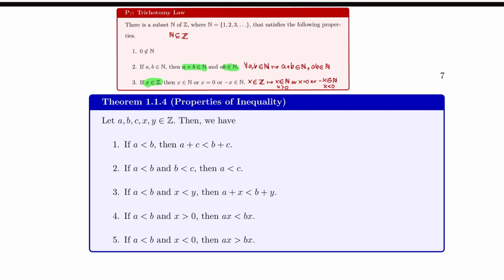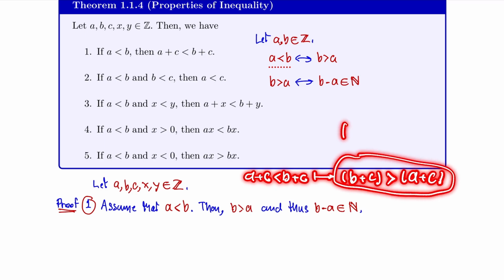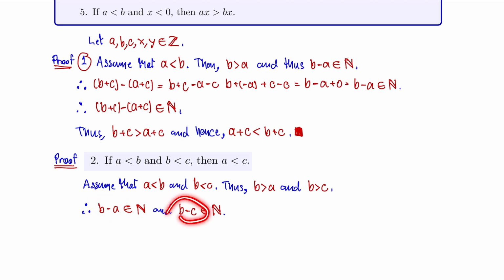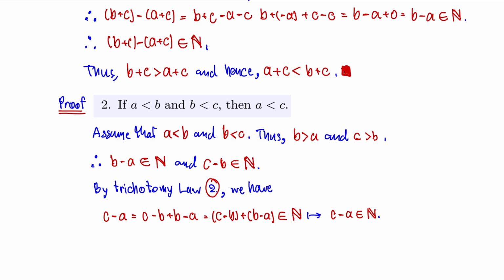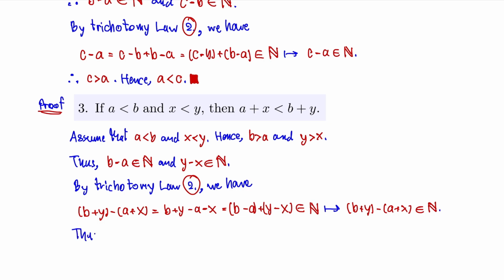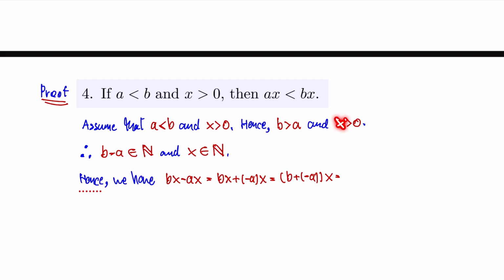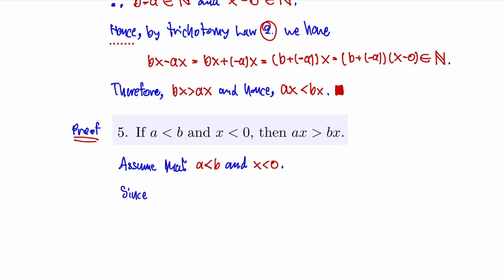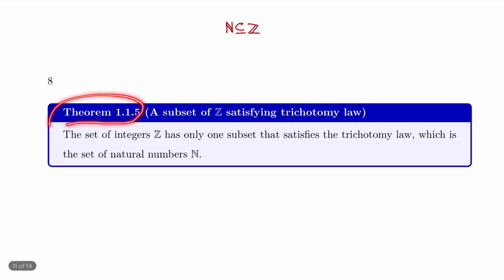Trichotomy Law of Integers - Number Theory - Chapter 1 - Section 1.1 Integer System Part 4